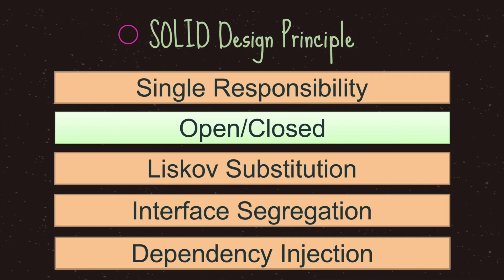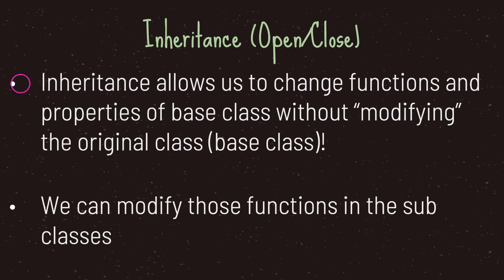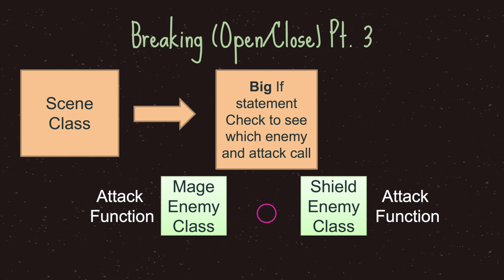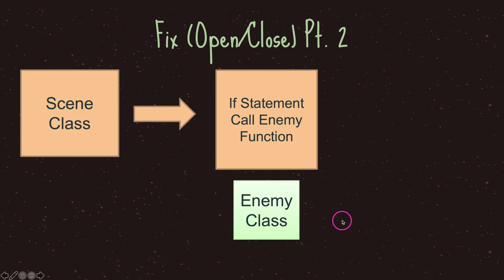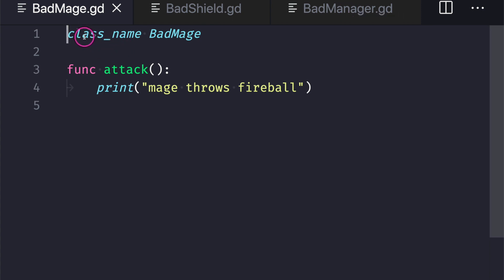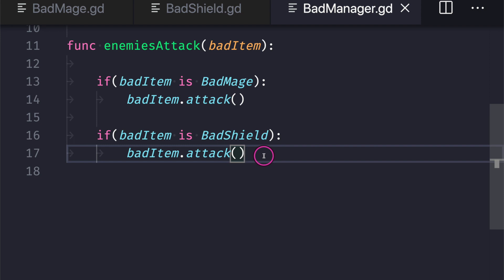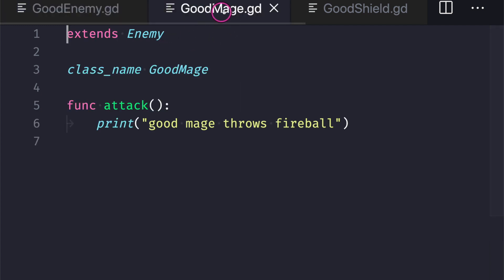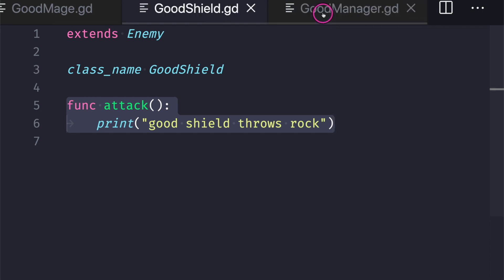Open & Close Principle | Design Principles Godot | Ep 03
Welcome to the Basic Design Principles Series, in this episode we take a brief and general look into the Open Close Principle. The open close principle is part of the SOLID programming design pattern. You can use this design pattern to improve your programming no matter which area of programming you go into.

The D in the SOLID Principle is Dependency Inversion, how I let Injection get through...

In this video I go over the following:
- Open Close Principle (Brief Look)
- Sample Code in Godot GDScript